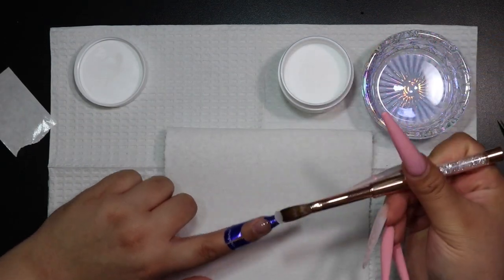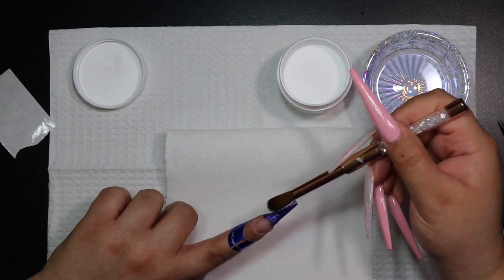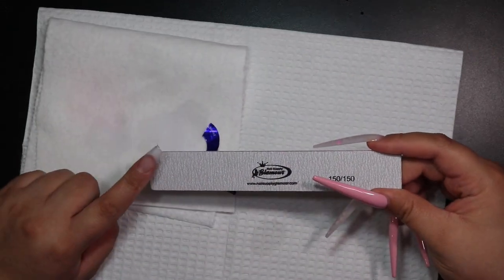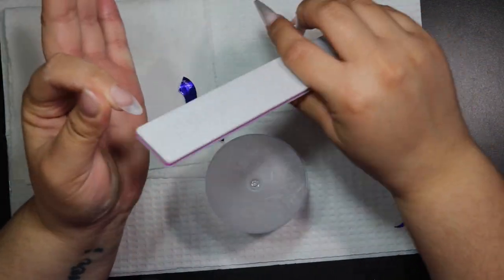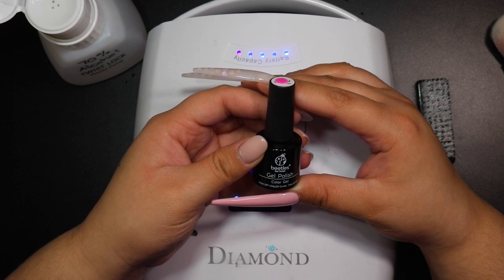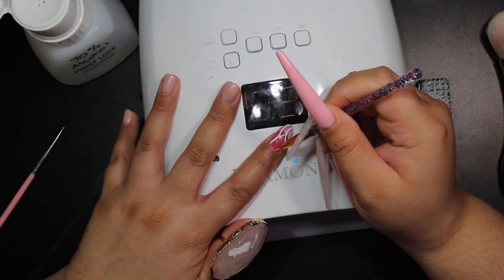How To Fix A Broken Acrylic Nail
Products Used:
- Young Nails Protein Bond
- Nailprof Clear Rubber Base Gel
- Nail Supply Glamour 150/150 File
- Not Polish Acrylic Monomer
- Valentino Beauty Pure #12 Acrylic Brush
- Beetles Pink Jelly Gel Polish
- Young Nails Mission Control Gel Paint
- Beetles Matte Gel Top Coat